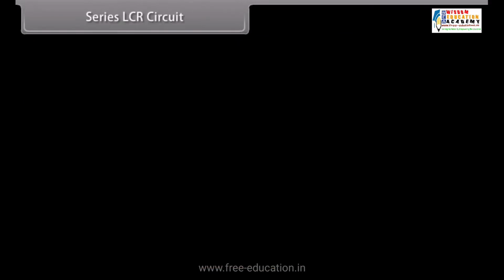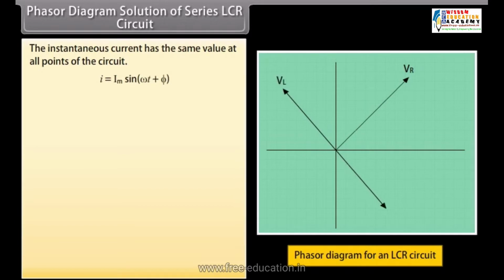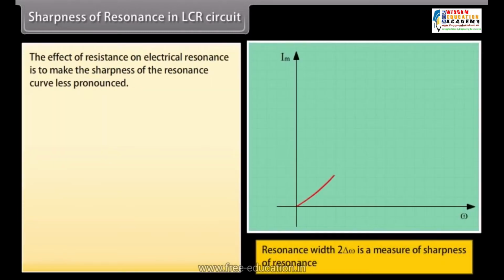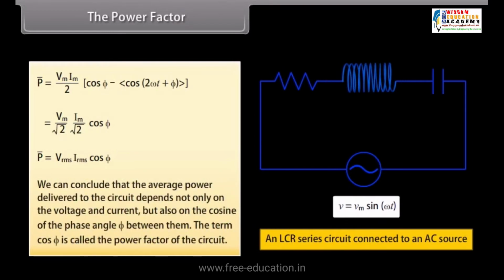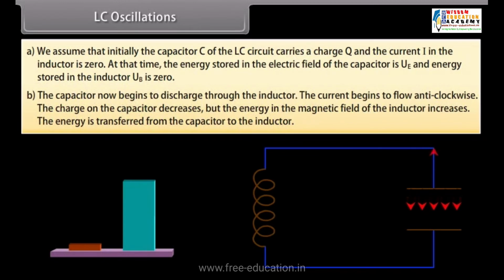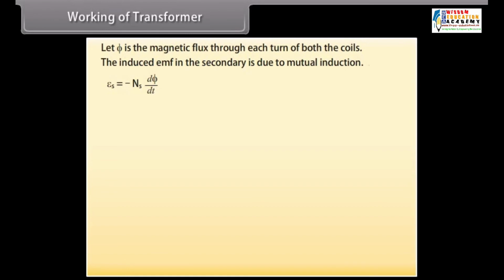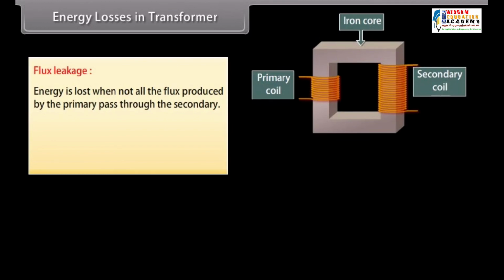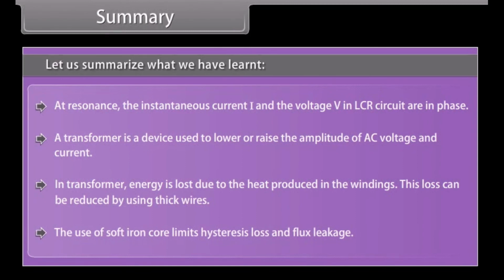Alternating Current || Class 12th Physics - Part 2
Alternating Current || Class 12th Chapter 7 - Part 2